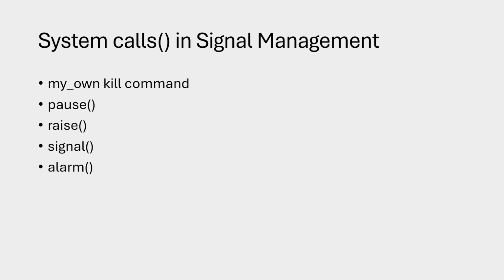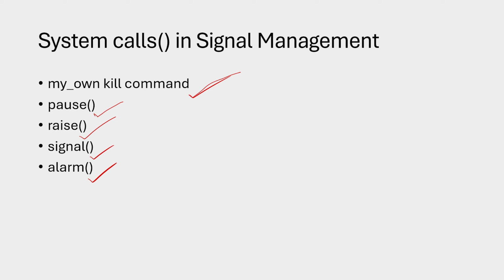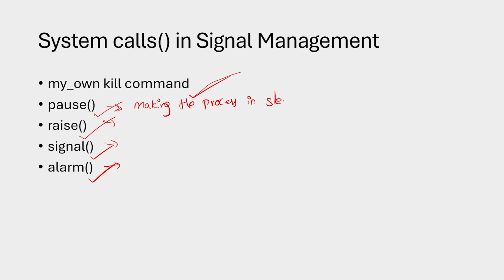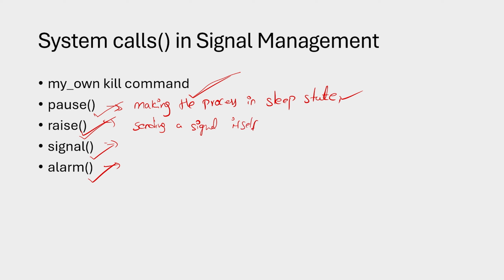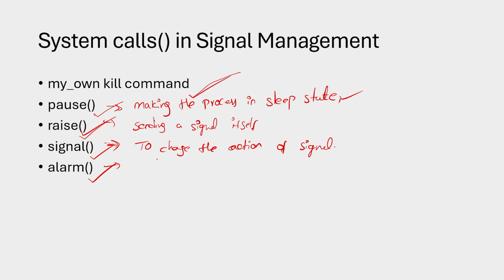System Call in Linux Explained in 3 Minutes (Beginner to Advanced)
🎓 Want to MASTER Linux from Basics to Advanced?
Join our complete hands-on Linux bootcamp 👇
👉 Linux from Zero to Hero: Complete Linux Operating System Bootcamp

✔️ Beginner to Advanced Linux
✔️ Real-world projects
✔️ Job-ready skills
✔️ Interview-focused content

Ever wondered how a program talks directly to the Linux kernel? 🤔
In this video, we explain System Calls in Linux in a simple, practical, and beginner-friendly way.

🔹 What is a System Call?
🔹 Why System Calls are needed
🔹 User Mode vs Kernel Mode
🔹 Common Linux System Calls (read, write, fork, exec)

This video is perfect for OS students, Linux beginners, C/C++ programmers, and interview preparation.

📌 Learn Linux Internals step-by-step with Electro4u.net